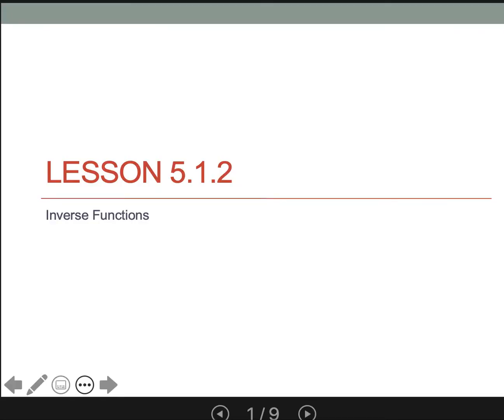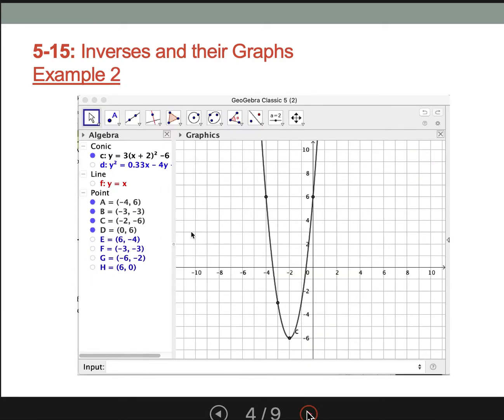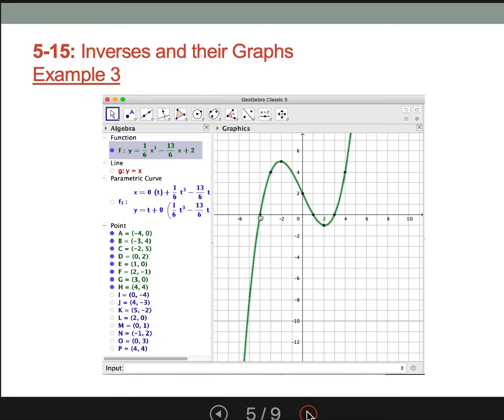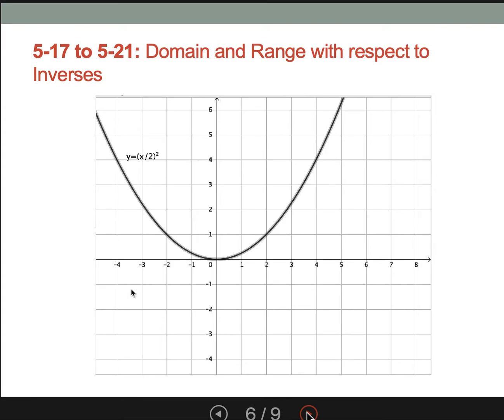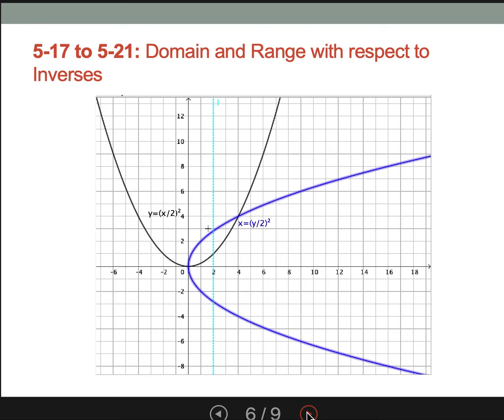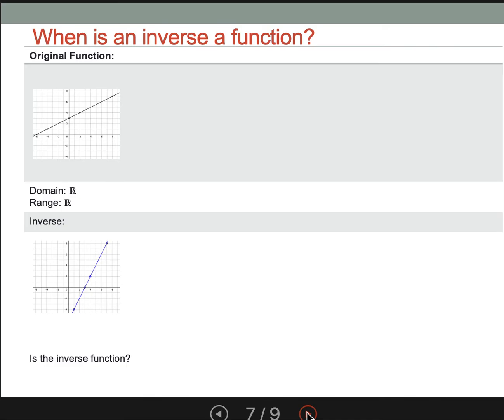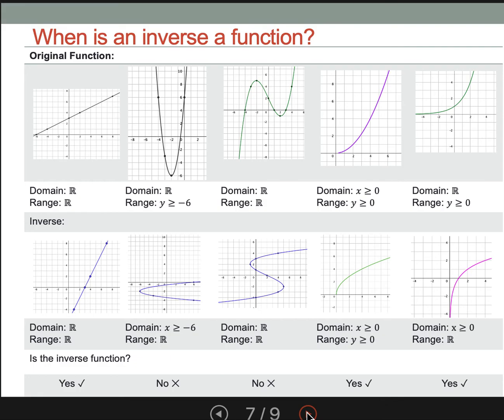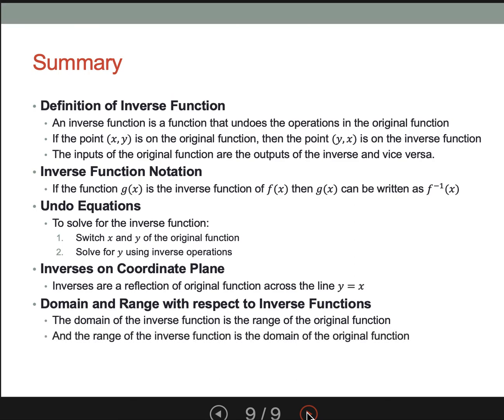Inverse Functions 5.1.2